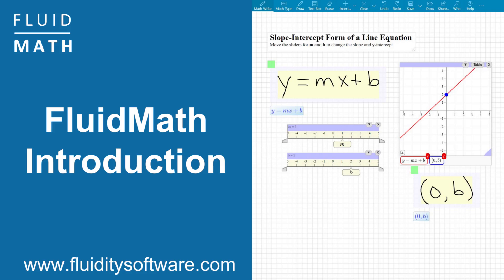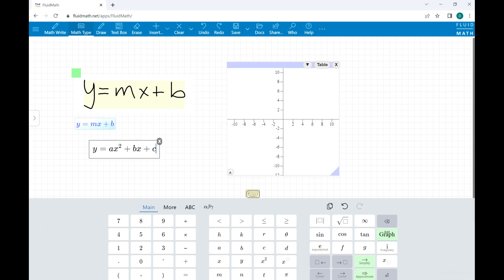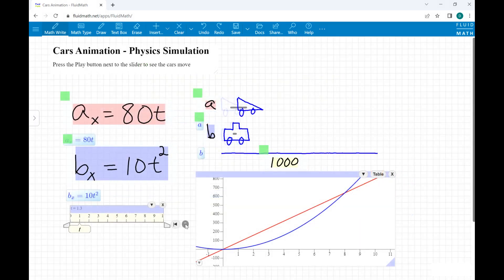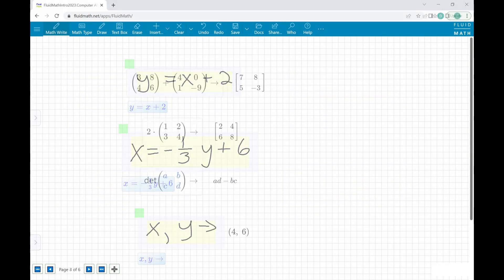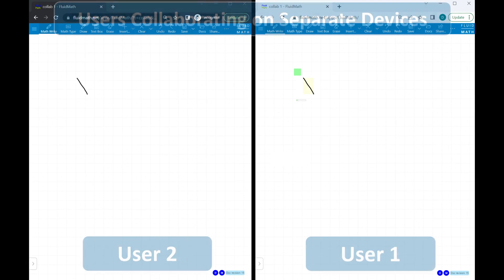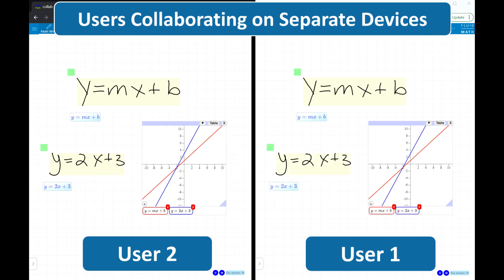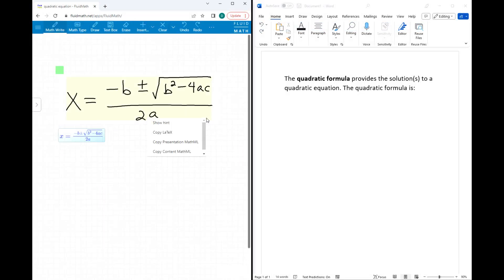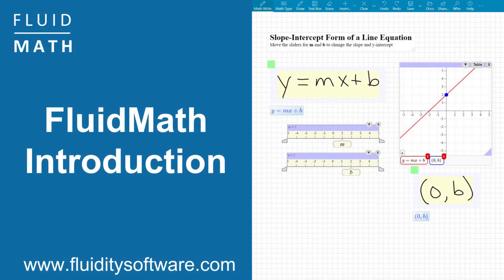FluidMath Introduction - The First Online Whiteboard for Math Teaching, Learning, and Collaborating.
This is a quick introduction to the FluidMath.

FluidMath is an online whiteboard for Math. It is a smart piece of math paper that recognizes your handwritten or typed mathematics expressions and with simple gestures FluidMath creates graphs, tables, solutions, animations and more!

Sliders make it easy to interactively explore and see connections between mathematical representations.

Animations show connections between abstract mathematical concepts and concrete examples.

A powerful Computer Algebra System enables calculations from simple arithmetic and fractions to algebra, matrix operations and even calculus.

You can also drag-and-drop PDF files and image files into the FluidMath workspace and they become the background upon which you can do all of your Math.

FluidMath features the world’s first collaborative whiteboard designed specifically for teaching and learning Mathematics. With this patented technology, teachers and students can synchronously share the same collaborative Mathematics workspace.

FluidMath also features a patented Mathematics Answerbox technology. Teachers can create FluidMath documents which test for the correctness of free-form Math answers. This is great for Math practice.

And, if you’re tired of entering math notation into your exams or papers with keyboard based equation editors, FluidMath will convert your handwritten math into a typeset math that can be pasted directly into Microsoft Word!

We hope you enjoy Teaching, Learning, Exploring, and Playing with FluidMath!

FluidMath is the best online whiteboard for math tutors!